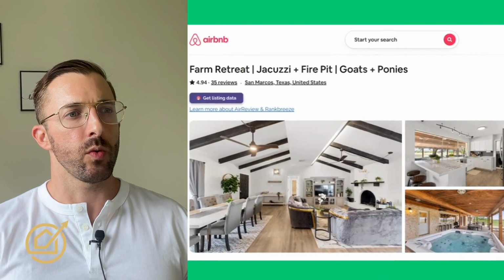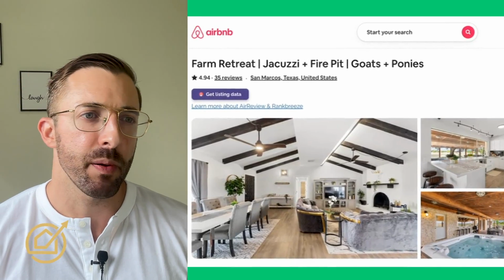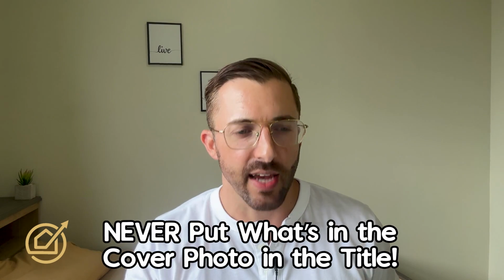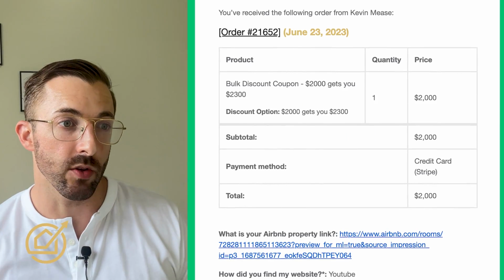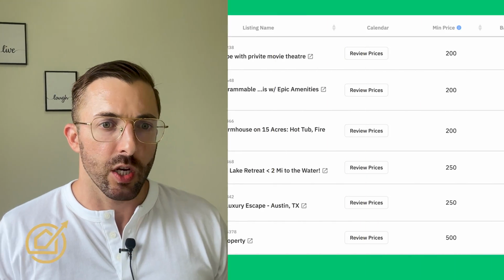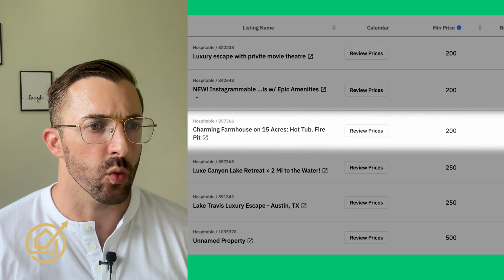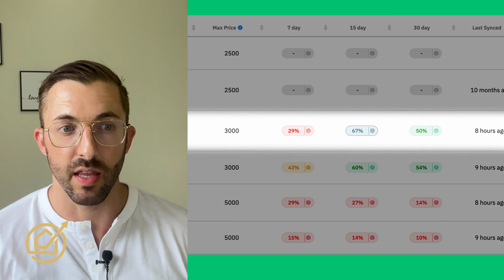Airbnb Optimization Case Study: HUGE Success $9K in Bookings After Using Daniel Rusteen Services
Enjoyed this video? Sign up for my free newsletter (6 per year) ➝

↳My new book "Profitable Properties"

【Table Of Contents: Airbnb Optimization】
0:00 Intro
1:56 Super Host Optimization
2:52 Elevate Host
3:45 Optimize Business Program
4:43 Bulk Discount
6:32 Recommendations

MY RECOMMENDED AIRBNB AMENITIES

About this video:
In this video I walks you through a recent optimization made for a costumer. I help Airbnb hosts make more money. I do that through a variety of ways including my always free blog and video content. But you can also pay me to help you earn some income right away. You can do that through purchasing either Super Host or Elevate Host Listing Optimization or taking part in our new Optimized Business Program.